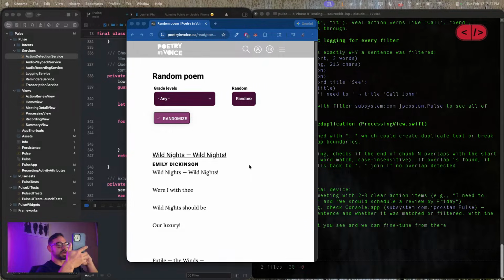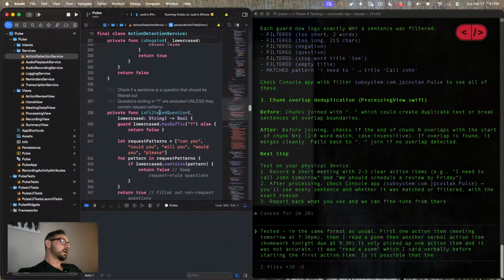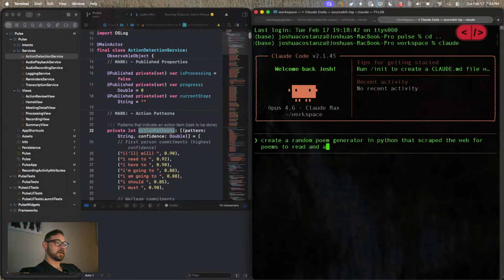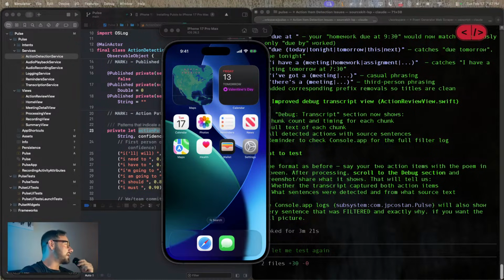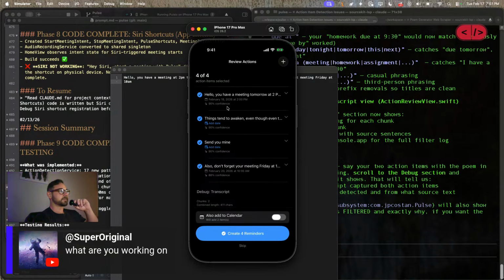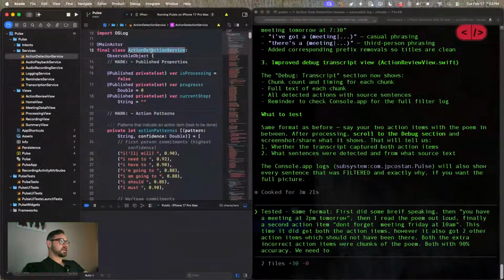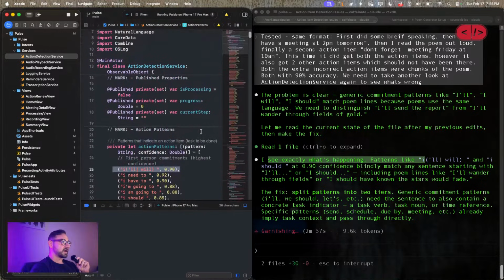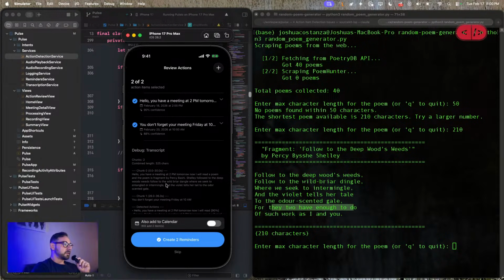Vibe Coding iOS Apps Until One Makes $100 (Day 8)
I'm live building and shipping iOS apps to the Apple App Store until one of them makes 100 in real revenue.

Currently building: Pulse - Turn Meetings Into Actions

Rules:
iOS apps only
Apps must be shipped to the App Store
Revenue must be real (not friends/family)
Continue to build something until one app hits $100

I'll be streaming this challenge at least twice a week (but hopefully more) until the goal is hit or until a "significant" amount of time has passed and I have no more good ideas.

Phases 8+ of development of Pulse with Xcode, swift and Claude Code.